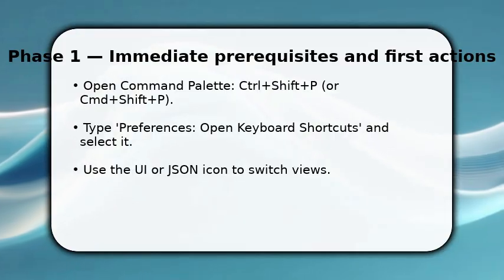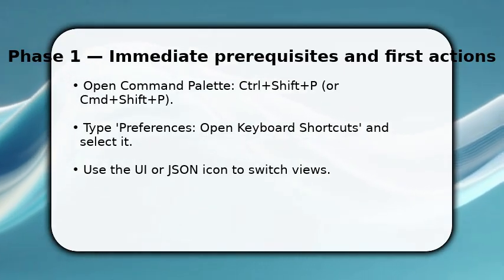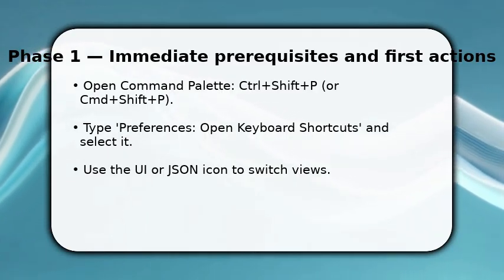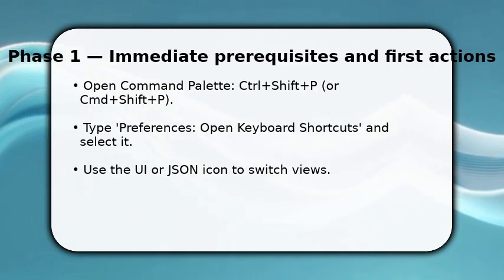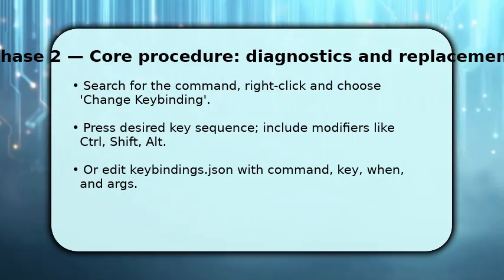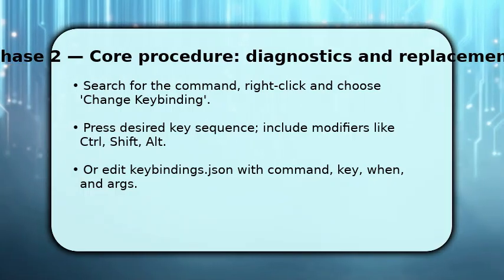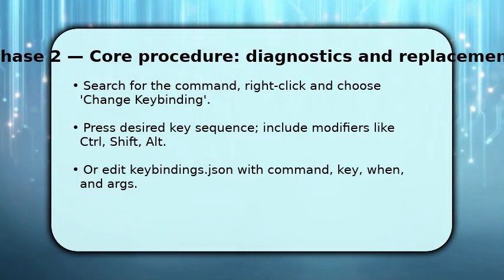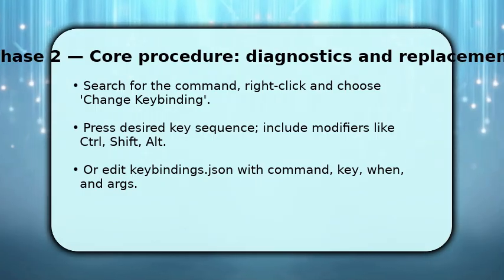How to Change Shortcut Keys in Visual Studio Code - Full Guide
How to Change Shortcut Keys in Visual Studio Code - Full Guide | 🔒 Surfshark VPN Deal — Stay private and secure. $1.99/mo + 3 Months Free ▸

Discover the ultimate guide to customizing shortcut keys in Visual Studio Code. This comprehensive tutorial will walk you through every step, from basic key assignments to advanced macros and snippets integration for a seamless coding experience.

Visual Studio Code, shortcut keys, customize keyboard shortcuts, macros VSCode, code efficiency